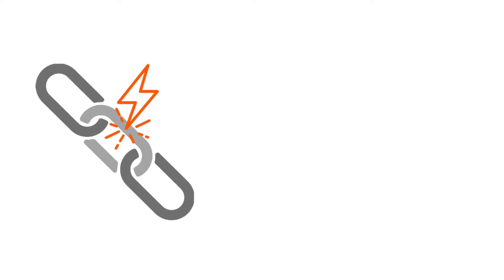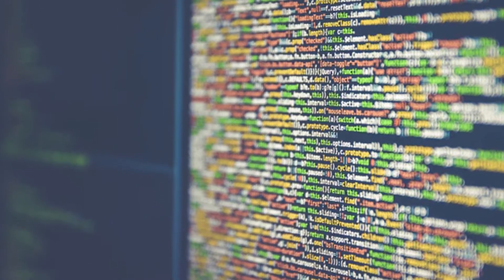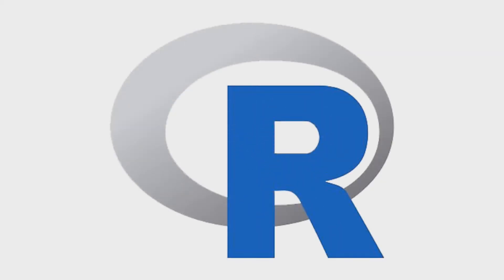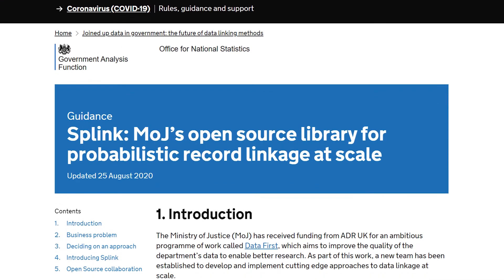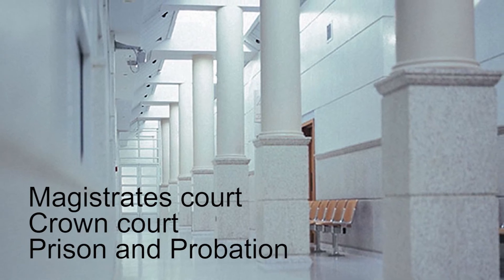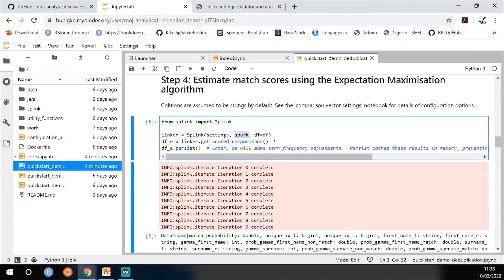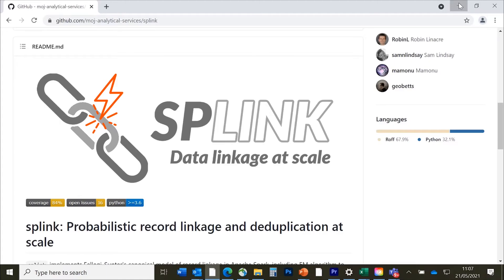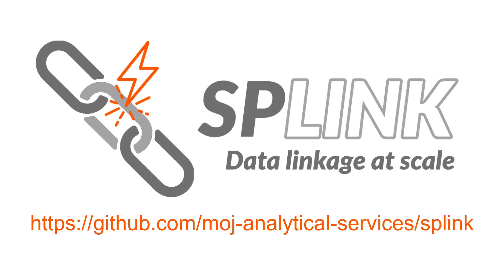Innovation in Analysis: Probabilistic Data Linkage at Scale (SPLINK)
The winner of the first ever 2020 Analysis in Government Award for Innovation was for the Ministry of Justice (MOJ).

The work on "Probabilistic Data Linkage at Scale" or "SPLINK" was undertaken by the Internal Data Linking Team (Data and Analytical Services Directorate) in the MOJ and was recognised for innovative methods of analysis

Find out more about the 2021 Analysis in Government Awards on GOV.UK